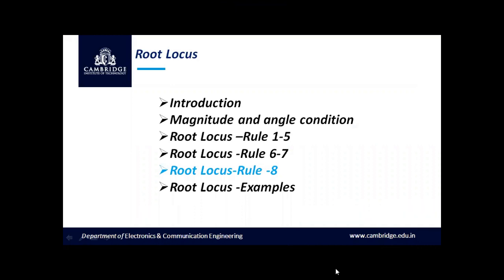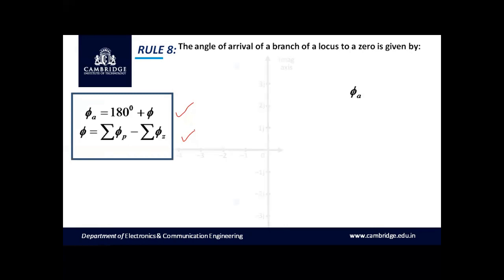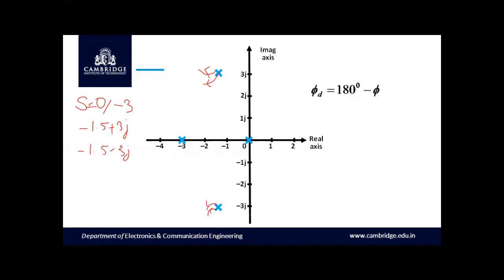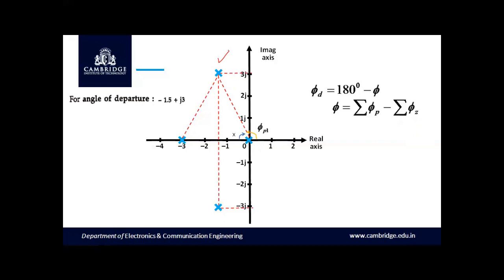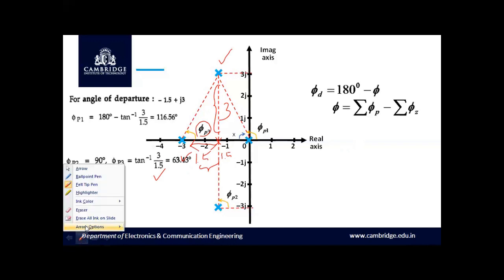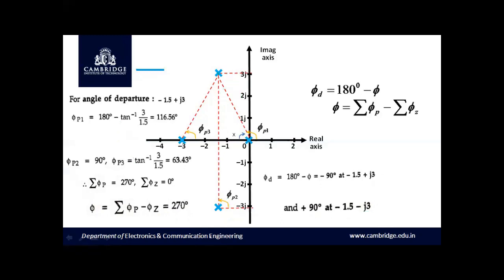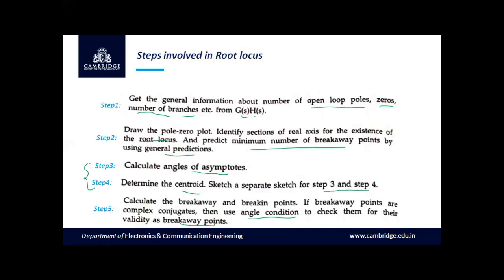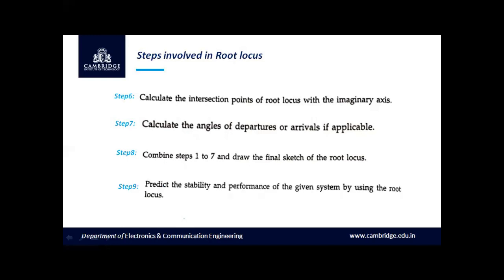ECE Online Classes by Cambridge Institute of Technology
Root Locus -Angle of departure -Rule 8,Module 4 Lecture 8
Department of ECE Citech